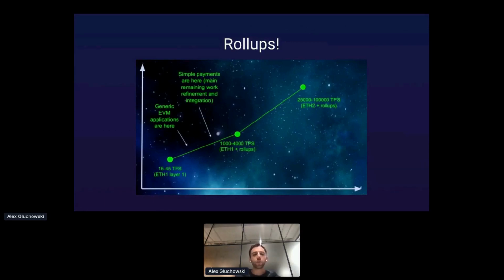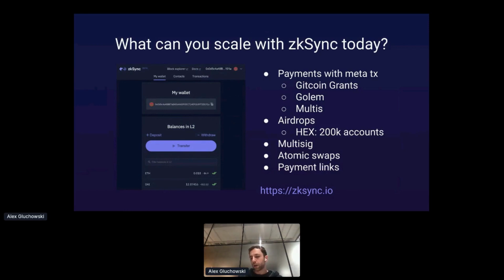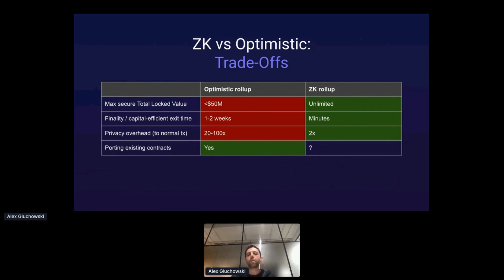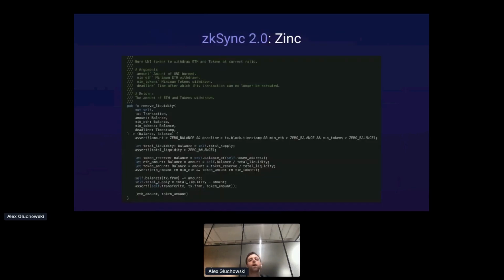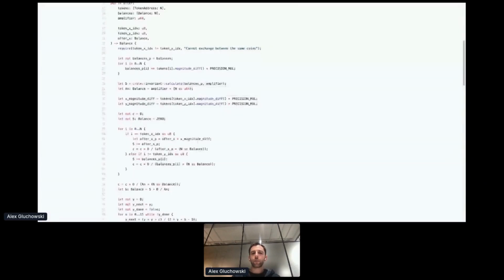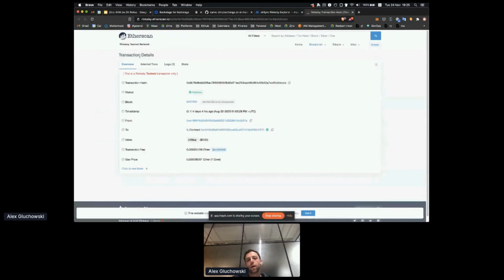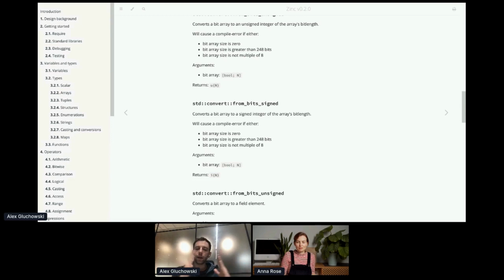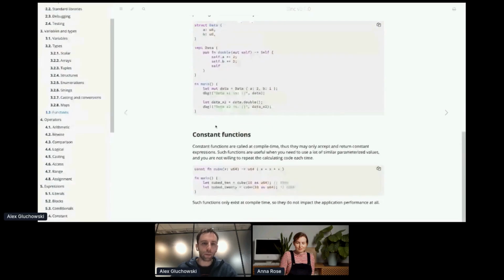zkSummit: Zinc: porting EVM smart contracts to zkSync ZK rollup – Alex Gluchowski – Matter Labs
This was recorded at the zkSummit6 on Nov 24 2020.

Title: Zinc: Porting EVM Smart Contracts to zkSync

Description: In this talk, Alex Gluchowski from Matter Labs will present Zinc: Porting EVM Smart Contracts to zkSync